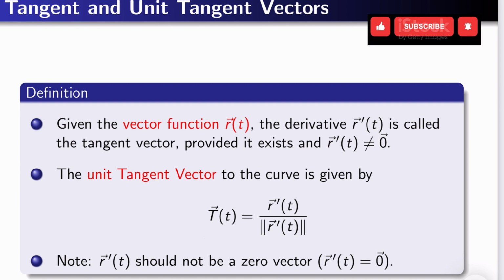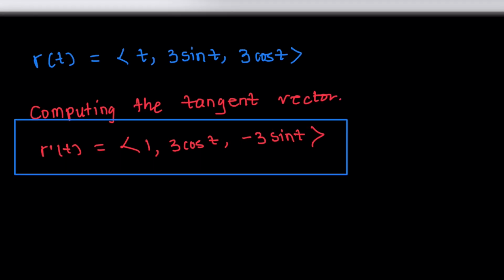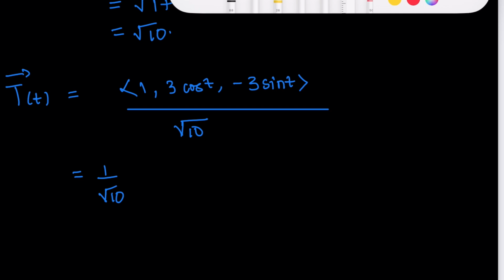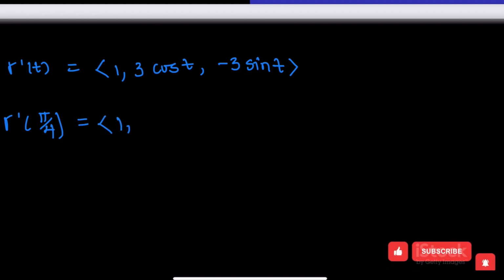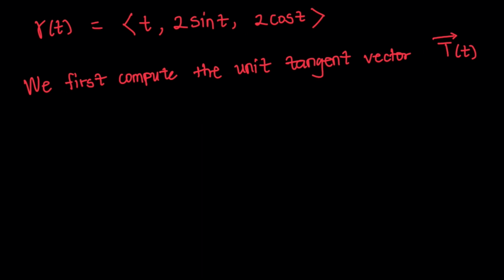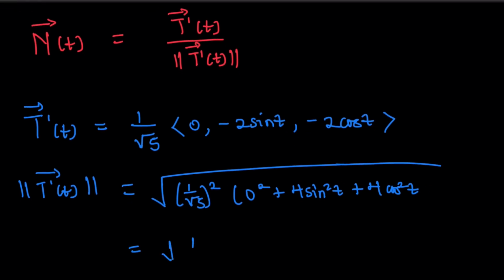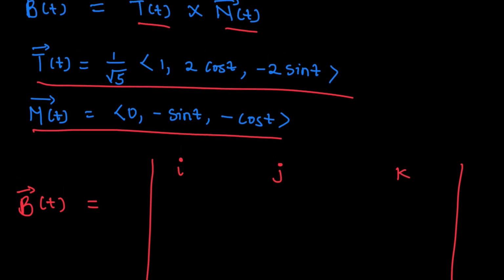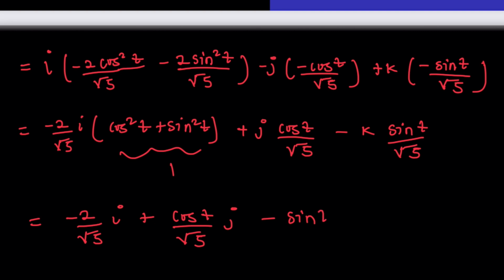Tangent | Unit Tangent | Normal | Binormal Vectors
🎯 Tangent | Unit Tangent | Unit Normal | Binormal Vectors
Learn the step by step approach on finding the Tangent, Unit Tangent, Normal, and Binormal vectors of a space curve. Perfect for Calculus III students.